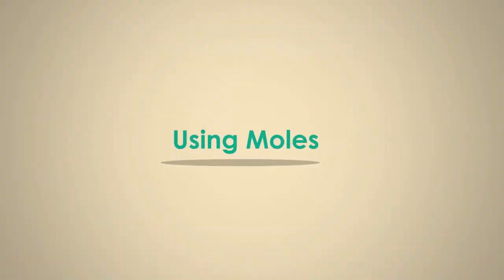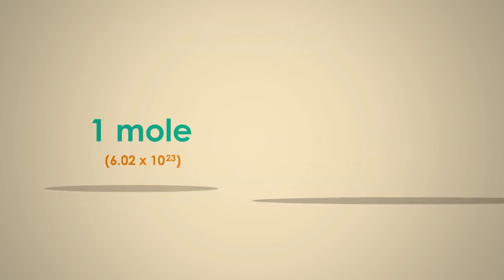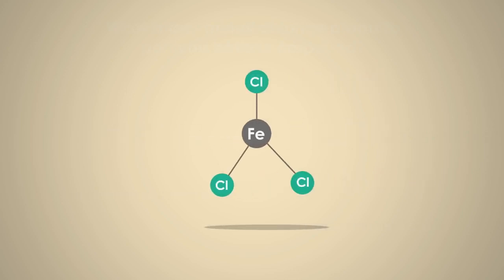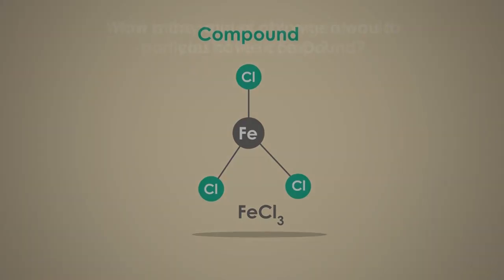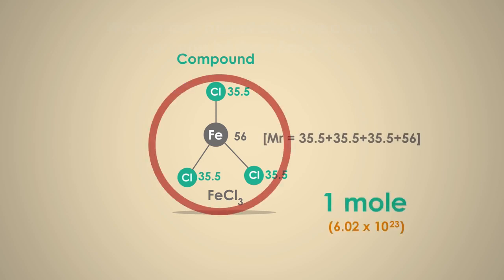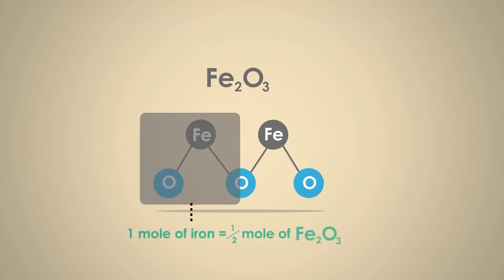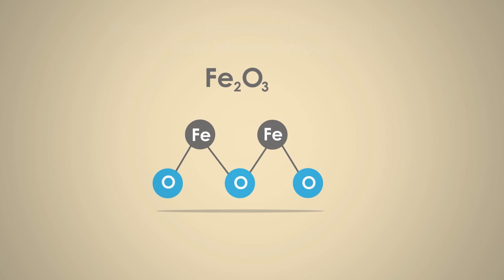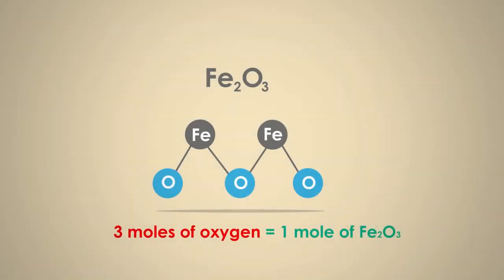How To Use Moles Part 1 Chemistry for All FuseSchool